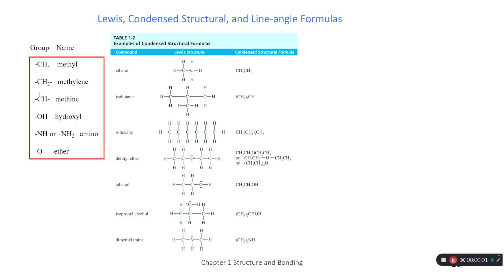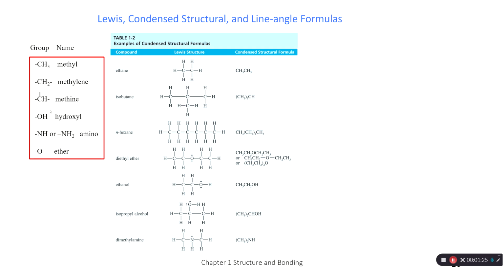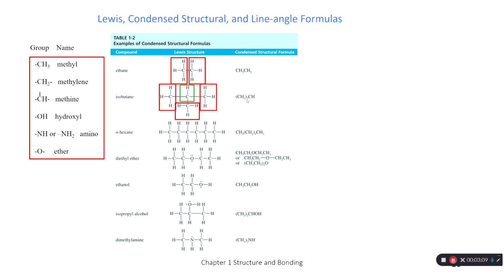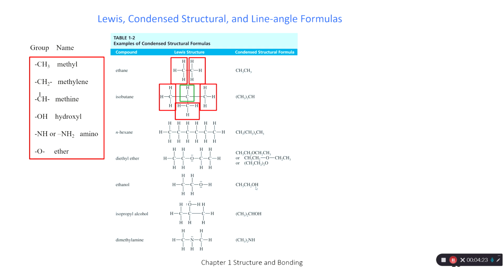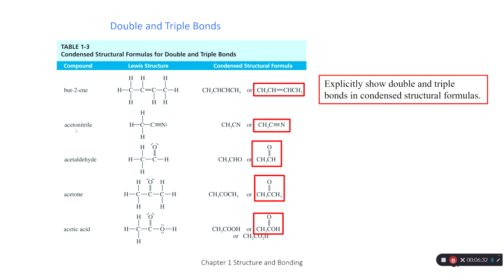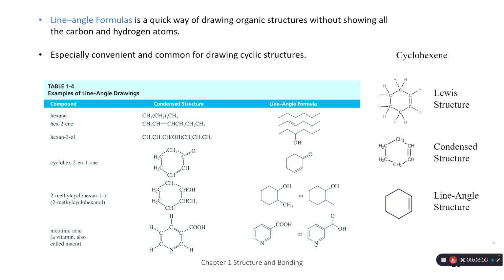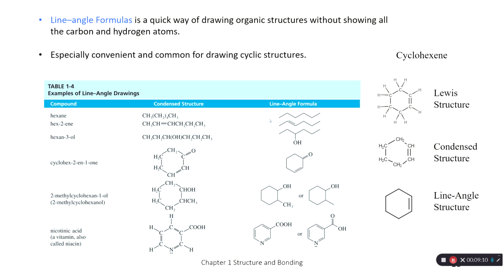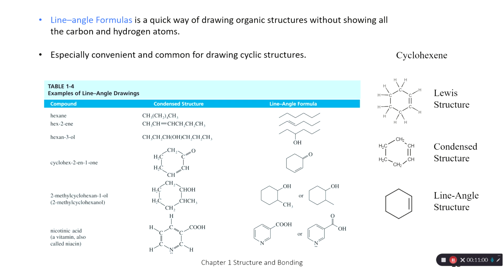1 2 Condensed and Line Angle Structures Source